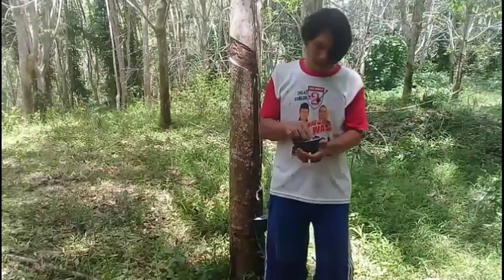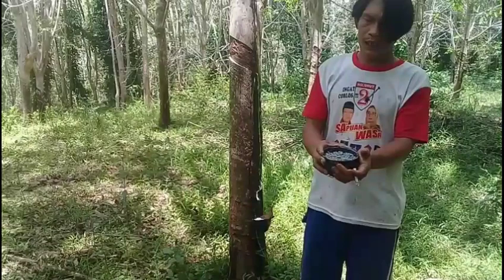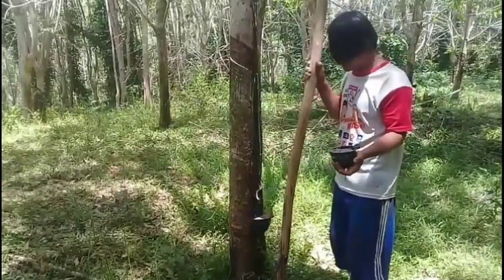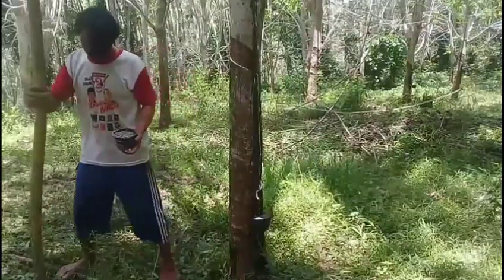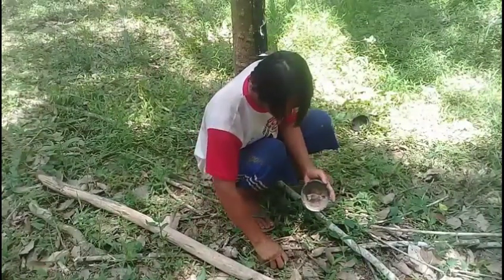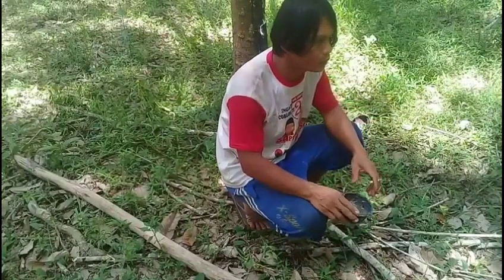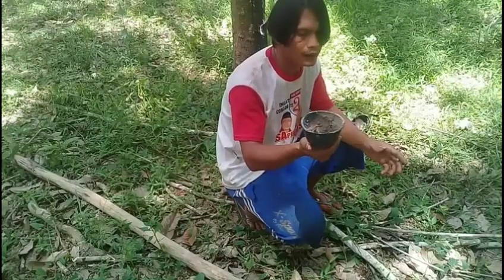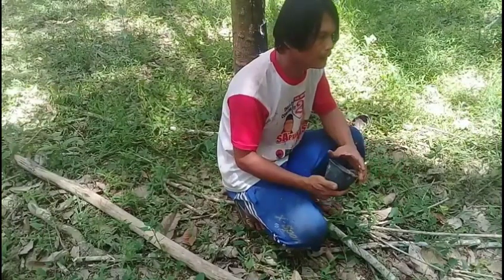tisp agar getah karet banyak dan tidak mudah kering saat di polea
PERKEBUNAN KARET

ASSALAMUALAIKUM
semua nya tman2 di mana pun ber ada berjumpa lagi bersama kta dinar dinar pda kesempatan hari ini kita akan membri tau kan cara agar getah karet banyak dan tidak mudah kering saat di poles
tisp agar getah karet banyak dan tidak mudah kering saat di poles
oke semua nya tman2 yuk langsung aja kta lihat vidio nya agar tman2 tau ya cara nya agar getah karet banyak dan jangan lupa dukungn nya dengan cara SUBCSBER kliik sertakan komentar
terimakasih